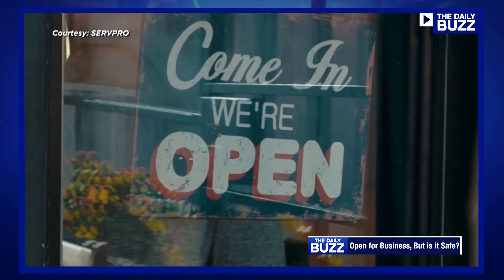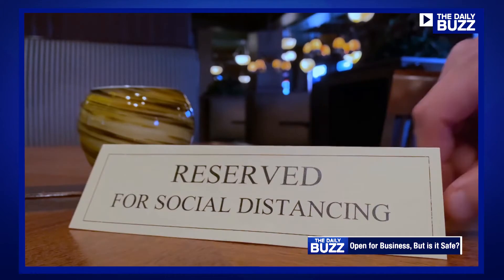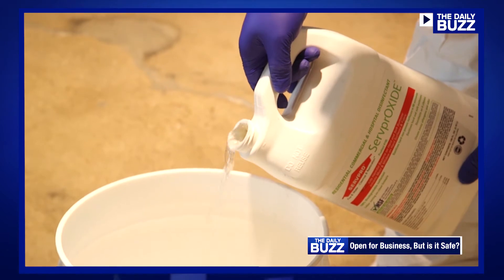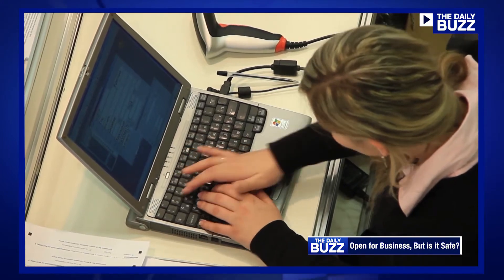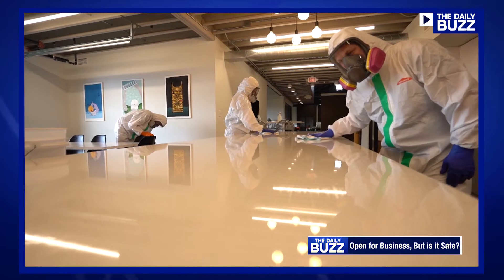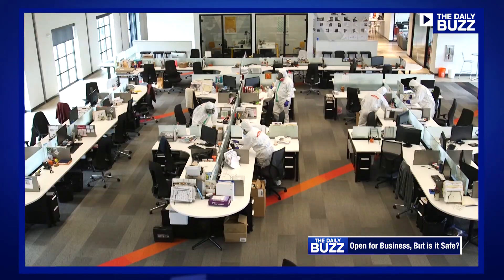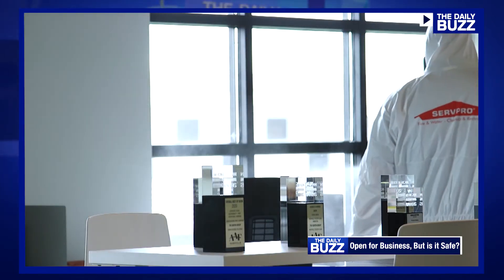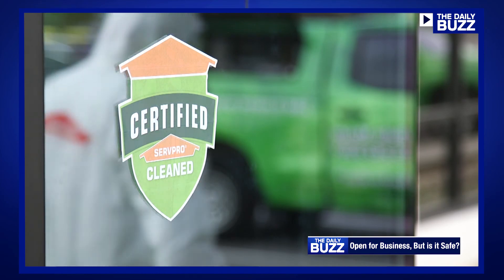Open for Business, but is it Safe to Go Back Inside?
The country may be slowly reopening, but a new survey finds most Americans are apprehensive about going into businesses. So we tapped a cleaning pro for what businesses need to do to keep employees and customers safe and the cleanliness clues people should be looking for inside any indoor space!